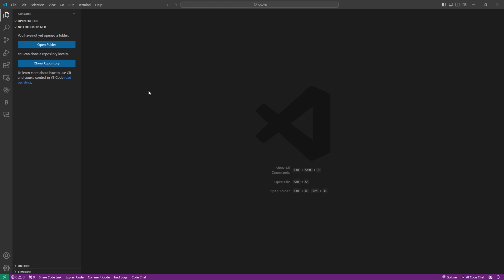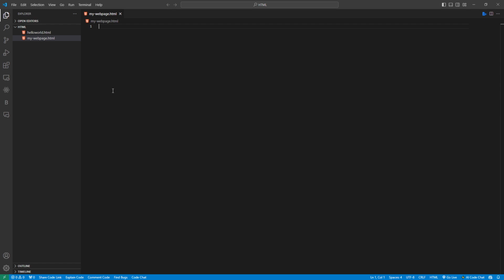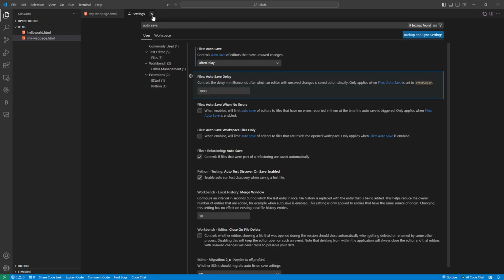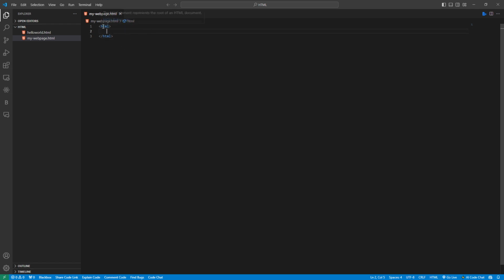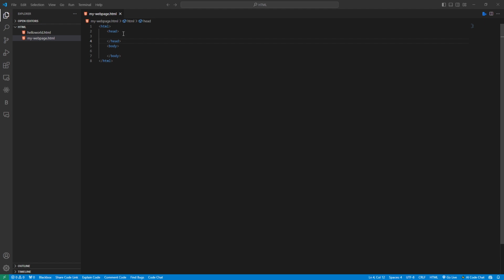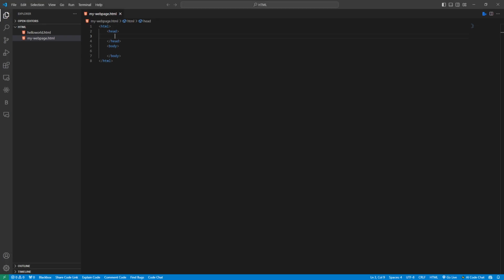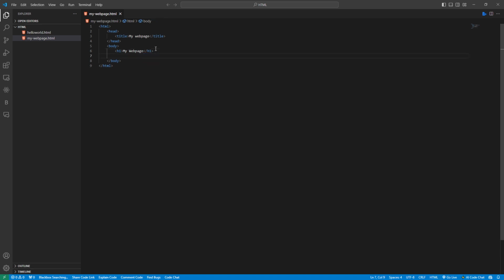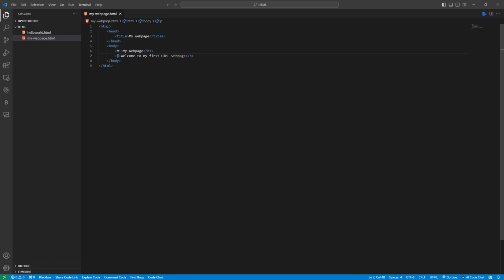HTML and CSS Tutorial - 5 - Creating a Full Webpage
Welcome back everyone, In this video we will be creating a full webpage using the standard HTML structure, so watch the video to the end and don't forget to like and subscribe